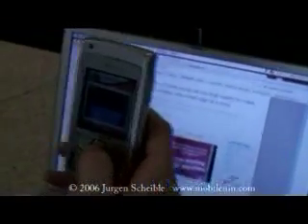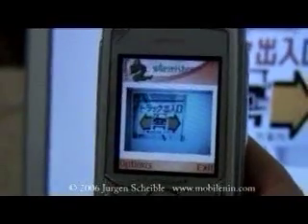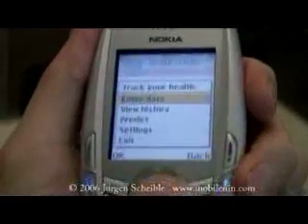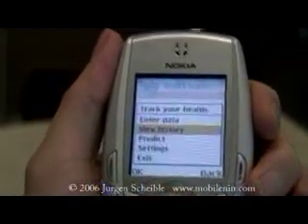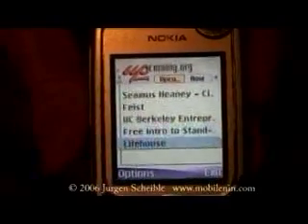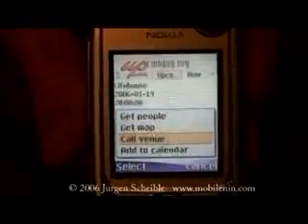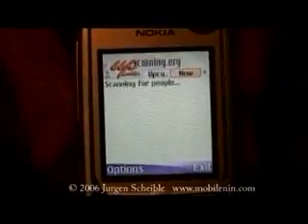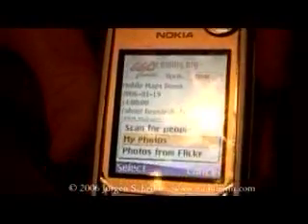Yahoo Mobile Innovation Worskhop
Mobile demo's of applications build during an innovation workshop at Yahoo Berkeley jointly with Berkeley university. The workshop was held by Jürgen Scheible in spring 2006.